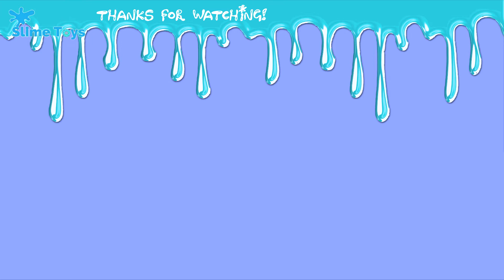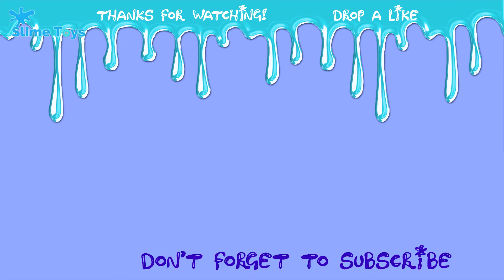DIY Jelly Golden Apple How to Make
golden apple jelly - apple jelly didn't gel - or did it?  Golden Delicious Apple Shaped Dessert - Bruno Albouze - THE REAL DEAL - YouTube
Today I'm sharing How to Make candy Apples Any Color DIY Jelly Golden Apple   How to Make

HELLO FRIENDS!!❤️❤️❤️